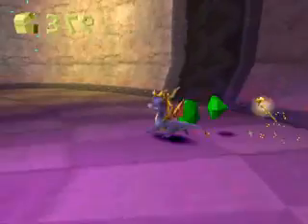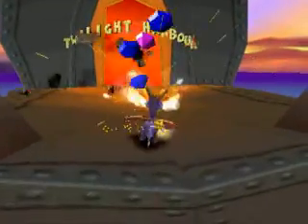Let's Play Spyro the Dragon - 26: Pier Pressure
We've got these TNT barrels on loan from Donkey Kong Country, and I didn't spring for the liability insurance, so try not to let anything bad happen to them, okay?